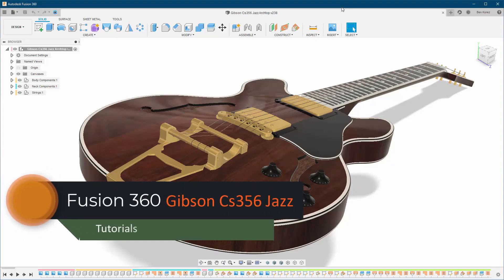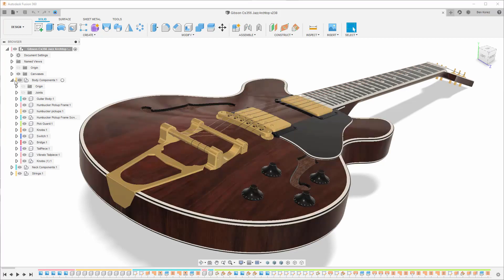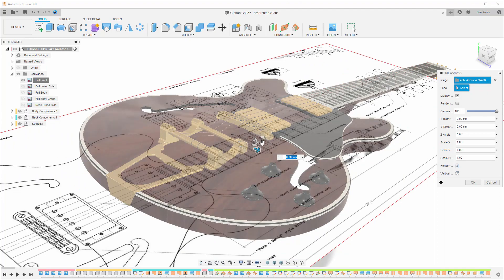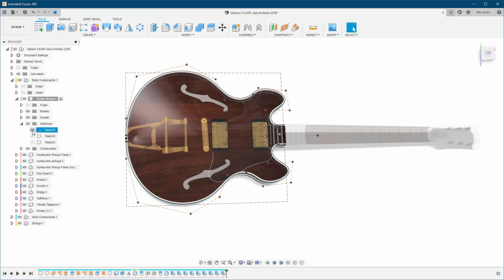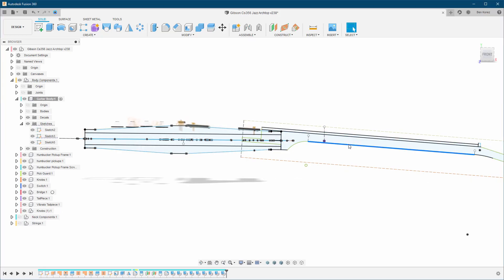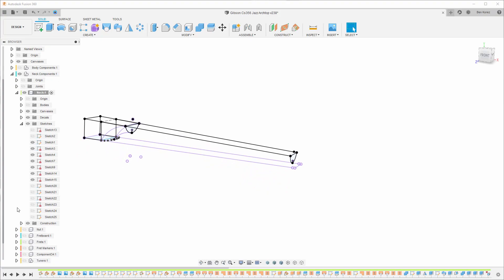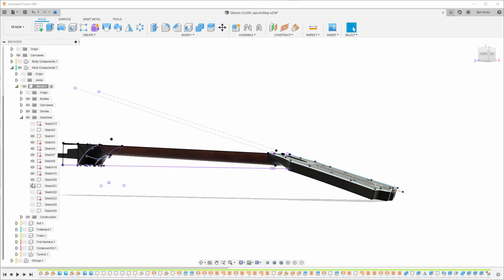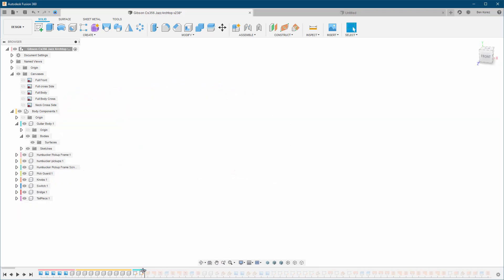Fusion 360: How to design a Guitar [Gibson Cs356 Jazz] Advanced!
Here you guys,

Cheers :)